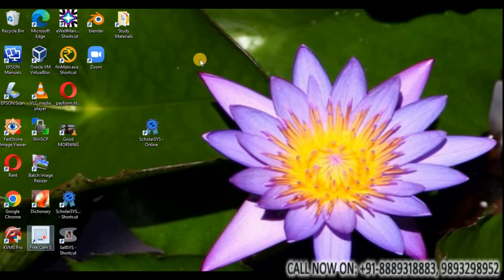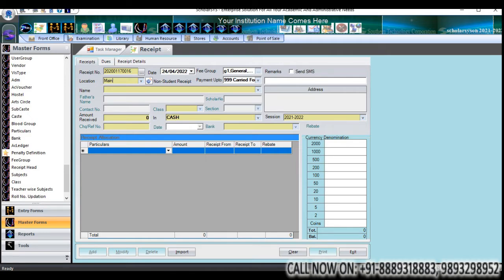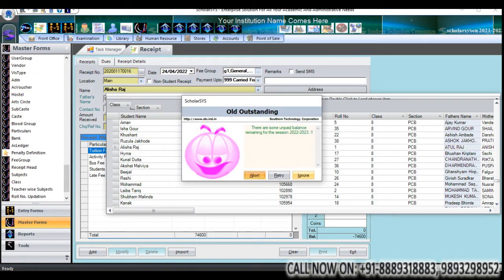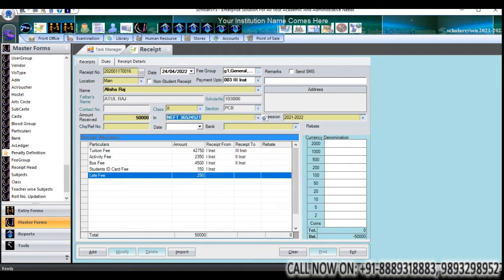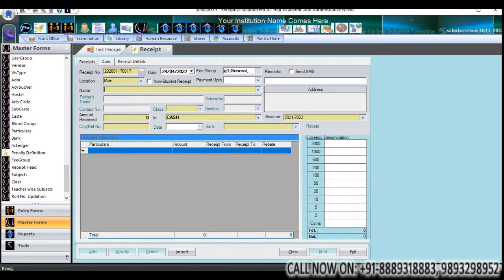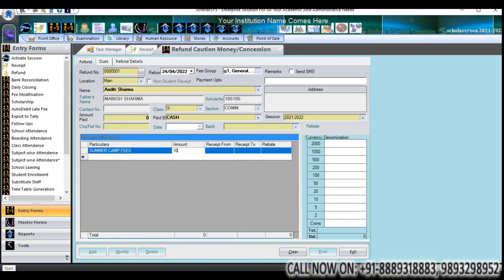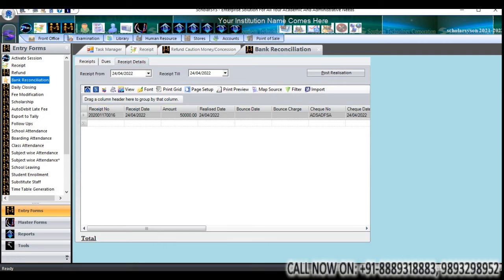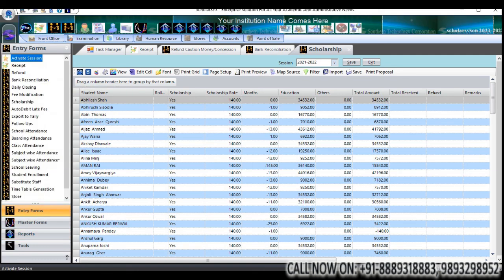SCHOOL ERP//FEES COLLECTION AND MANAGEMENT//SOUTHERN TECHNOLOGY CORPORATION.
Southern Technology Corporation (STC) is professionally managed and steered by versatile & diligent young entrepreneurs who have been active in the IT Industry for more than two decades. We have proved our expertise in the field of database applications (small and big), ERP & e-Commerce.

We are totally into providing all kind of solutions to our esteemed clients. Ready to take on unique business challenges, we deliver quality results, within budget and scheduled time. We are also ready to fulfill our client's expectations to their total satisfaction through our services, products and solutions beyond all expectations.

We keep pace with the ever-changing technology with the latest platforms, most current application areas and the latest versions. If you are looking for high performance, easy to handle and feature-rich software at an affordable price then STC is the best for you to deal with.

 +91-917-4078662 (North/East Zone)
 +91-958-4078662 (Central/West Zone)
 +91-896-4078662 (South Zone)